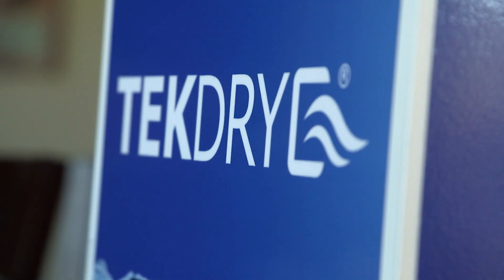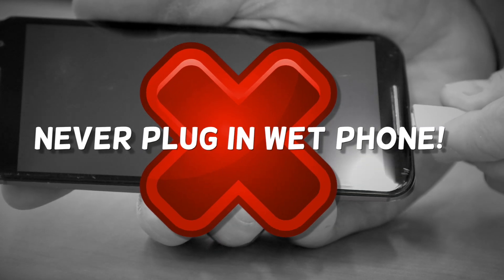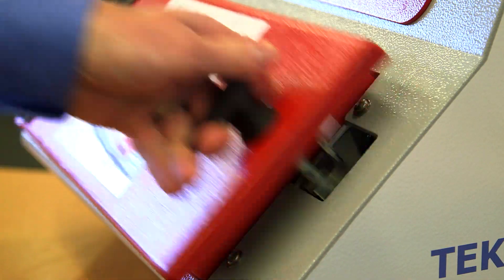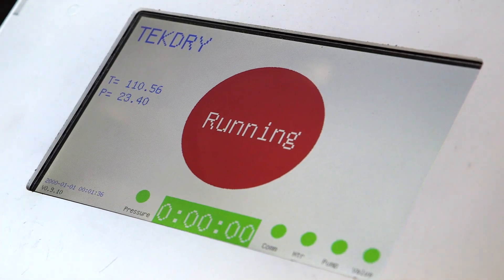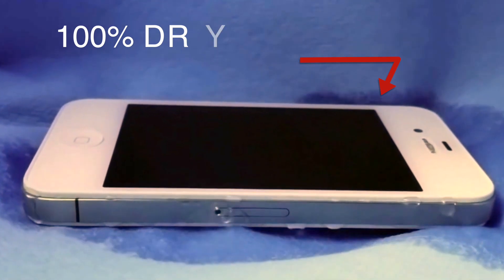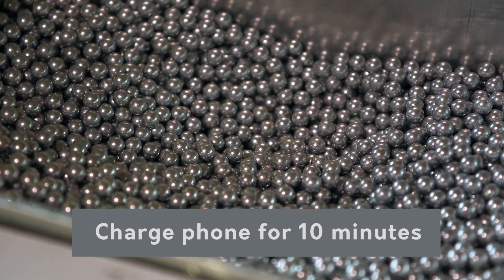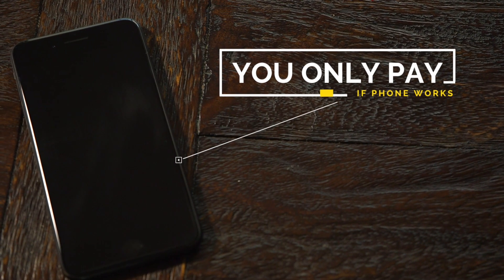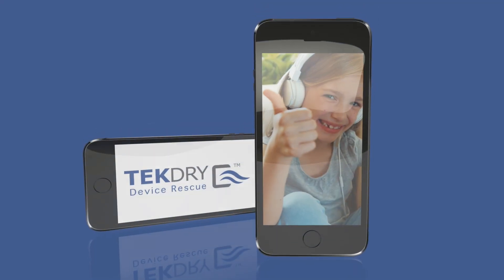TekDry Overview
Wet phone? Turn off your phone immediately and NEVER plug in a wet phone.  Bring it to a TekDry location right away as if your phone has just had a heart attack.
TekDry only takes 30 minutes to get 100% of the water out everytime.  Best of all, your phone will be fully functional again with all data intact or else you don't pay anything.